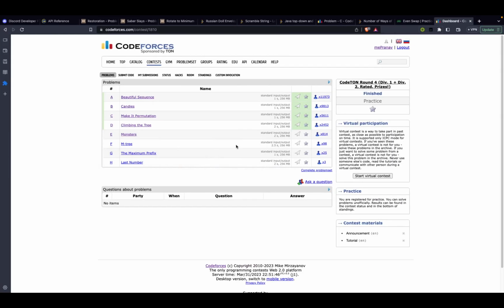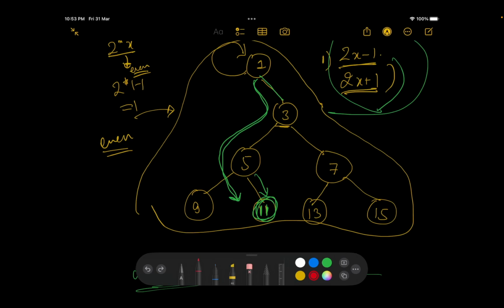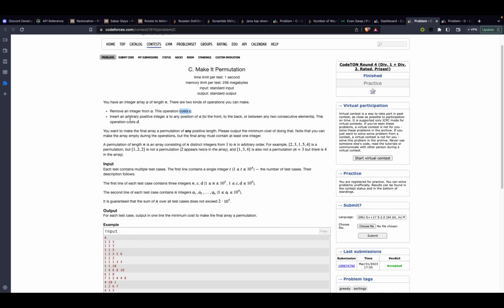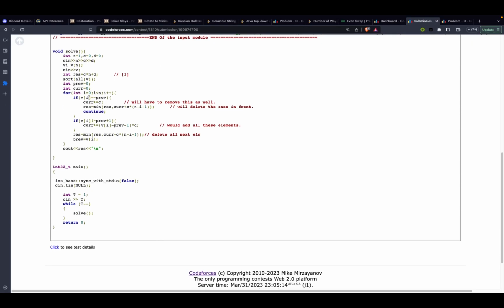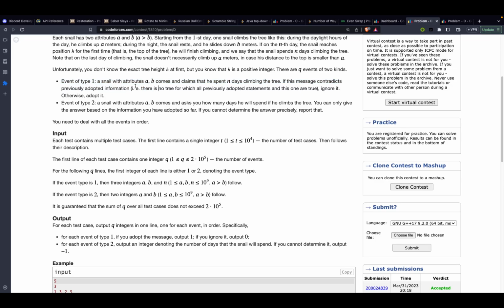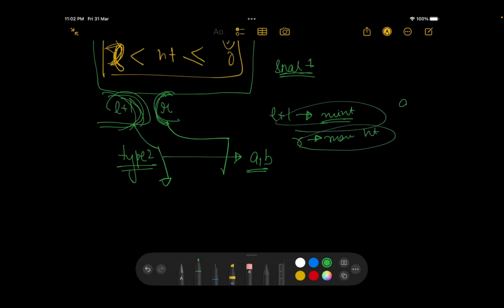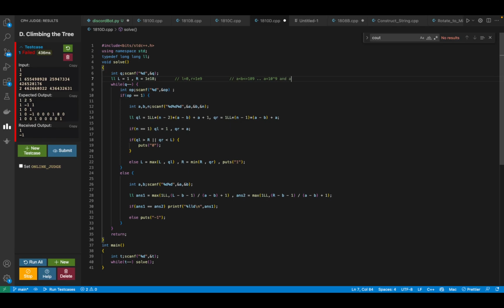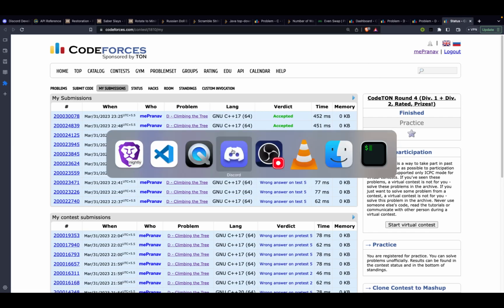Problem A-D | Codeforces Codeton round4 | Discord discussion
A. Beautiful Sequence
B. Candies
C. Make It Permutation
D. Climbing the Tree
00:00 Problem A
01:46 Problem B
09:23 Problem C
17:07 Problem D